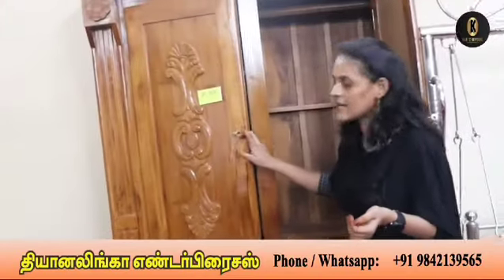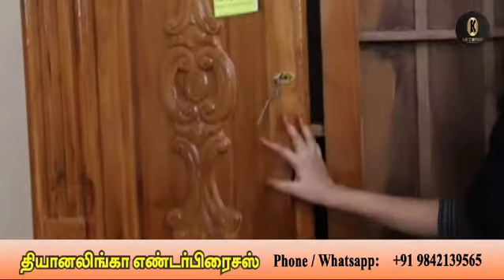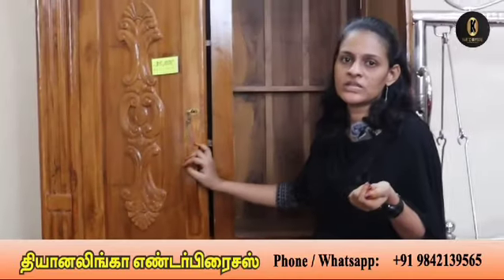Kerala Teak Wood Bero...🤩😍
AVAILABLE WITH WHOLESALE PRICE :
Dhyanalinga Enterprises
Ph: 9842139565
38/1 Kuruvikaran Salai 5 th street
Behind Aravind Eye Hospital
Anna Nagar
Madurai-20

Available at Wholesale Price...All Over India Delivery Available...